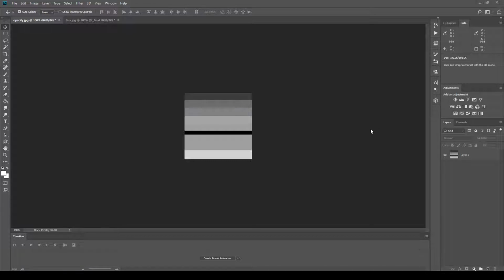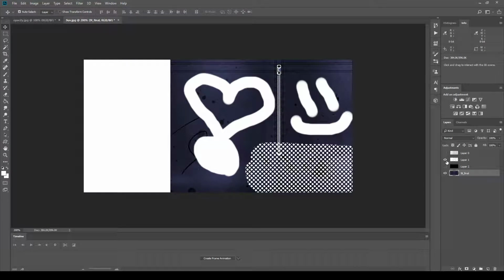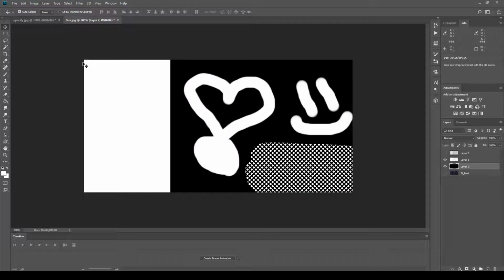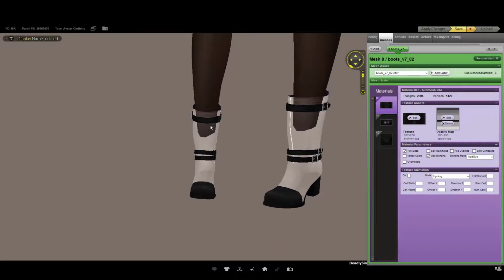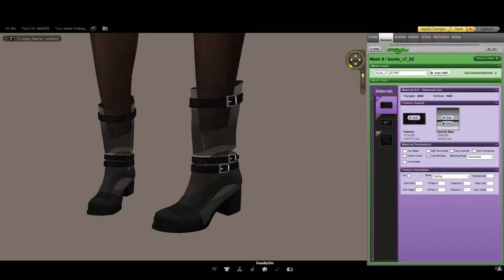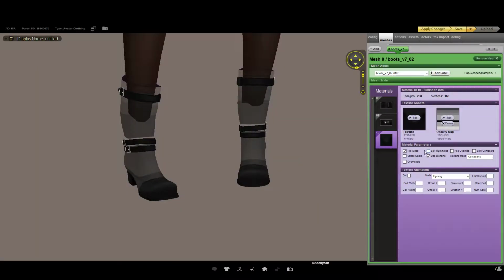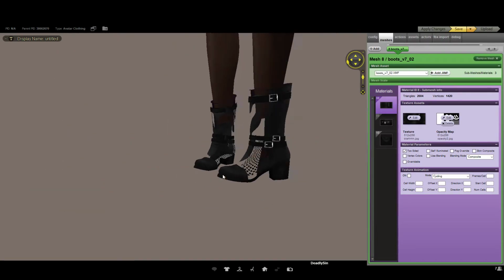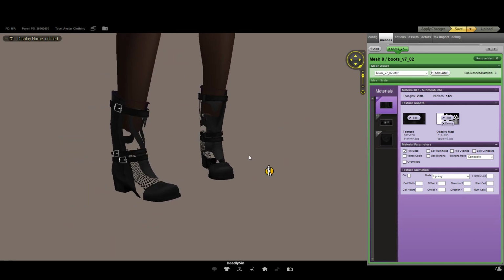Imvu talking about opacity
This video is part of a tutorial series made for my mentees have fun out there ! LINK for the PDF to follow along :